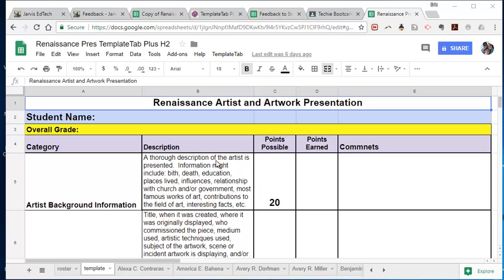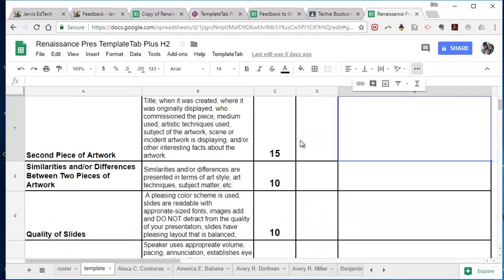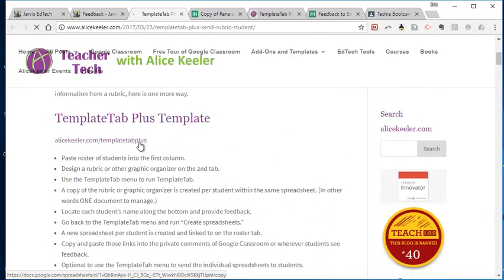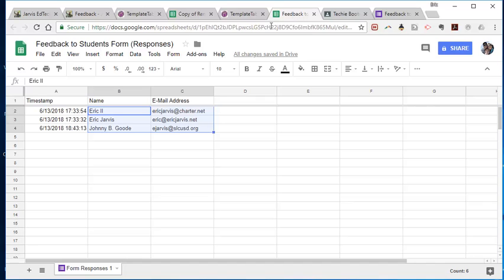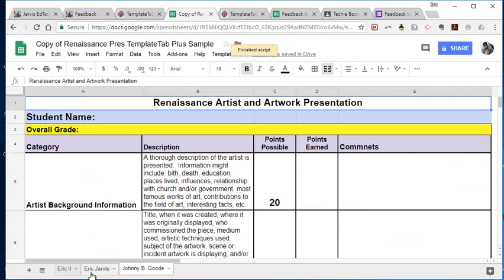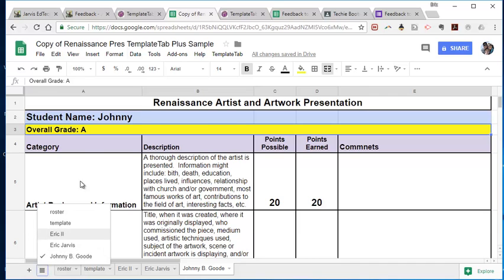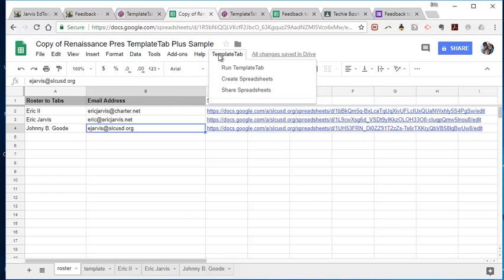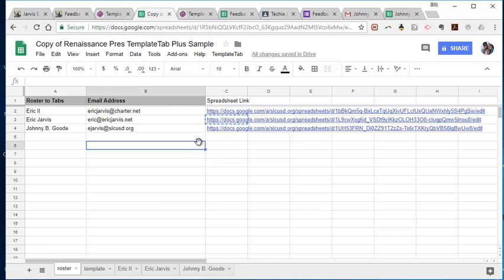Template Tab Plus